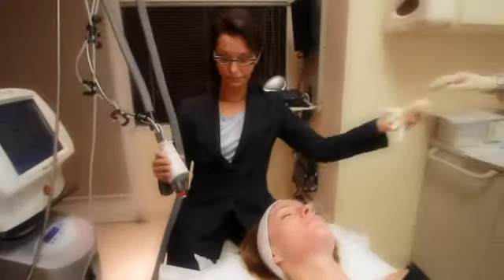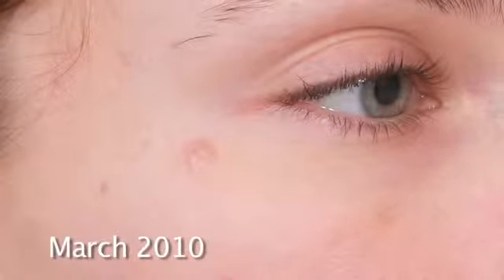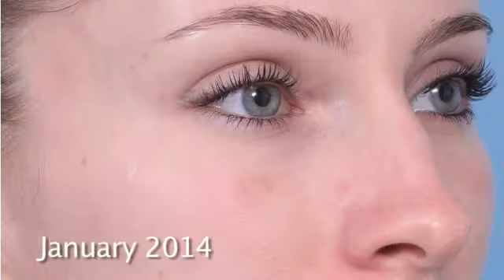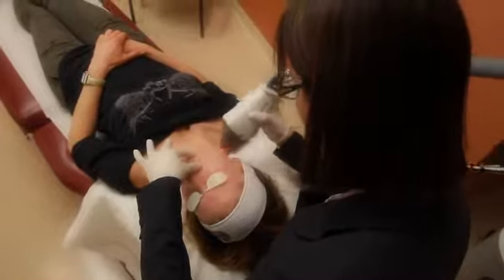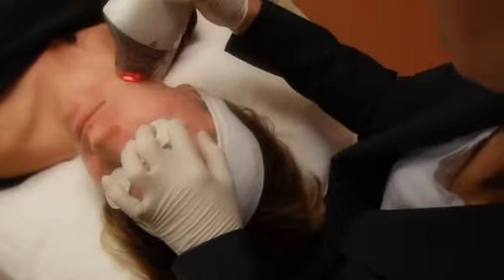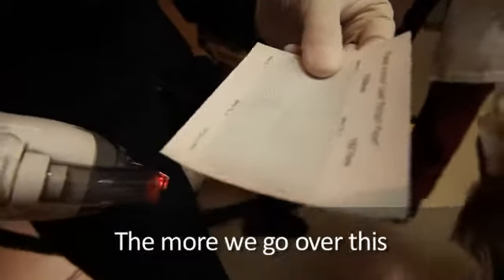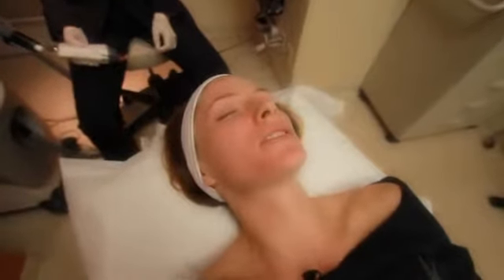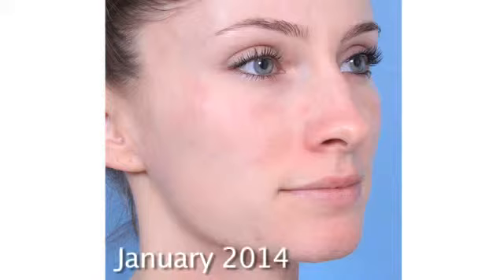Thulium Laser Treatment With Natural Image OC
Fraxel® Dual Wavelength Thulium Laser Treatment is a "fractional" treatment that produces thousands of deep, tiny columns in your skin, called microscopic treatment zones (mtz). The term "fractional" means that only a percentage of the skin surface is affected with each pass of the laser. Fraxel intensively treats only some of the epidermal cells without affecting all of them. This method of fractionally treating the skin reduces healing time and promotes the skin's natural process for creating new, healthier tissue to replace the damaged cells.